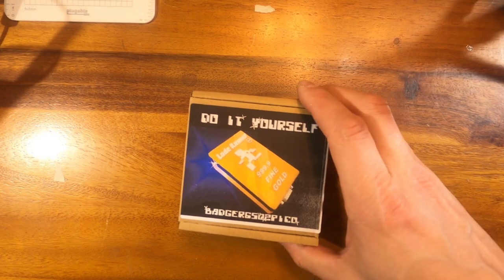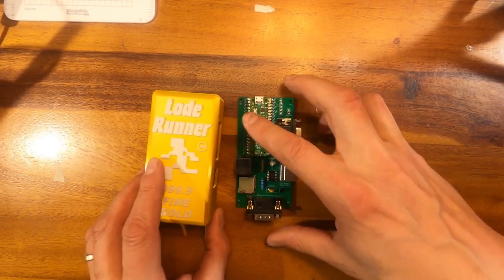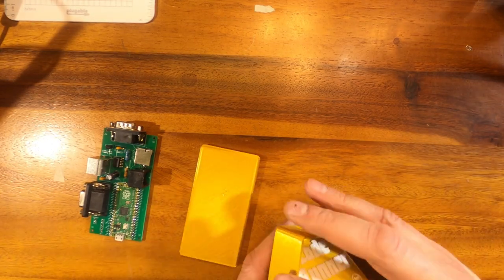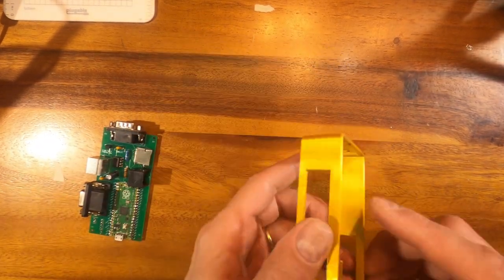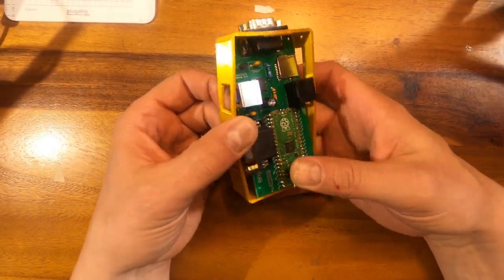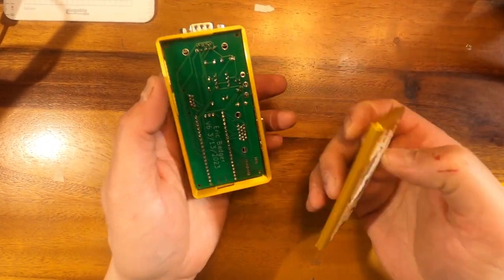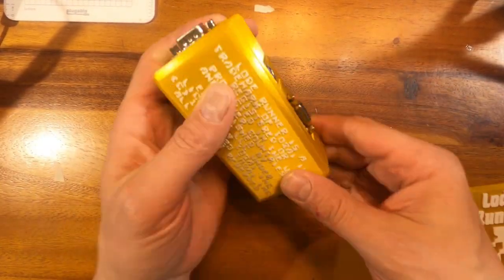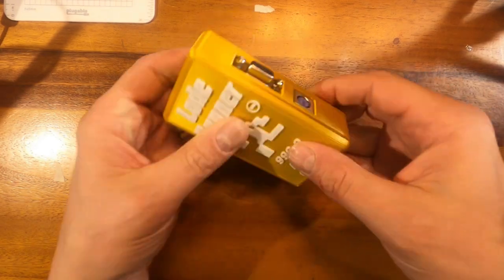DIY Badger6502Pico Kit - Case assembly demonstration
In this video, I show you how to complete the assembly of the badger6502pico device, a retro computer kit that runs an ebadger6502 emulator on a Raspberry Pi Pico. The badger6502pico device consists of a custom PCB,  VGA output, PS/2 keyboard input, a DB9 port for Atari joystick, a micro SD card slot, an RJ-45 port for GPIO and a Raspberry PI Pico.  I have already soldered all the components and tested the device. Now, I will demonstrate how to fit the device into a 3D printed case that I designed and printed myself. The case has ports for all of the power and IO and has a cool logo on the top.

The current software includes a port of the Apple II version of Lode Runner to the ebadger6502 - the journey is documented here:

In addition to LodeRunner, the badger6502 includes MS Basic with the ability to Load and Save programs to the SD card.  The device includes an RJ-45 plug (standard network cable plug) that is used for GPIO and for attachment to other devices.  Other devices include an SIO plug for Atari 8-bit computers.  The Badger6502Pico includes an Atari 8-bit disk drive emulator.  Also a Commodore IEC serial device emulator (Commodore 1541 disk drive).
This is like the SIO2SD device or the  SD2IEC device in that regard.